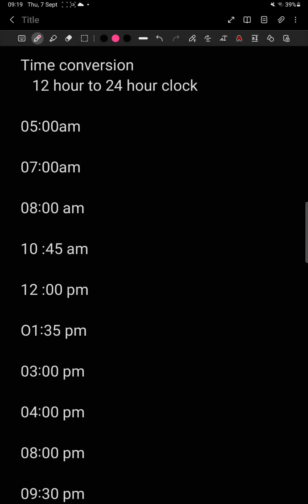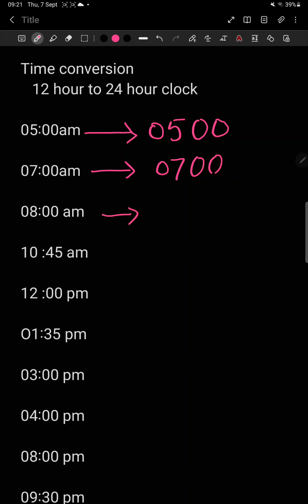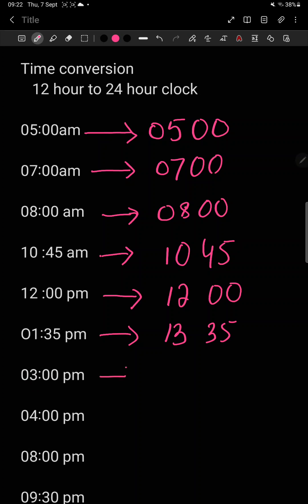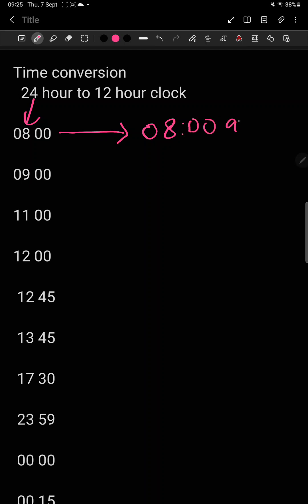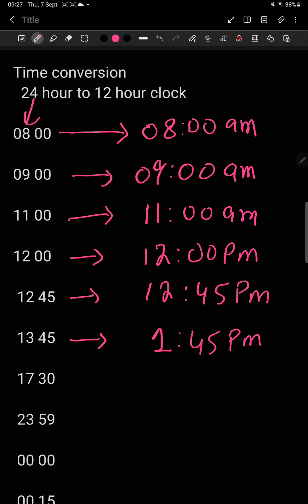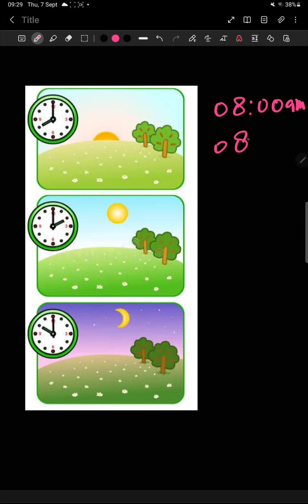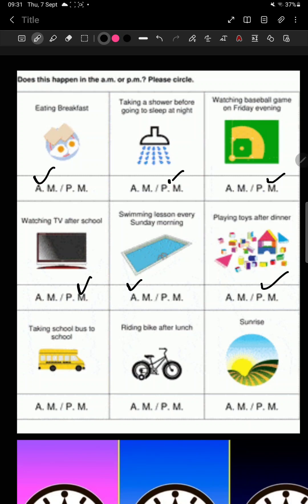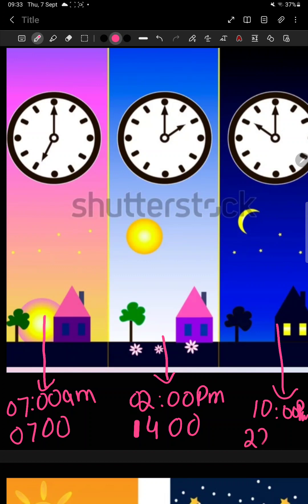Time conversion 12 hour to 24 hour & 24 hour to 12 hour clock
Dear all, you will learn in this video brought to you by Mathsdrive about telling time in 12 hour clock and 24 hour clock , and how to convert time from 12 hour clock to 24 hour clock and 24 hour clock to 12 hour clock